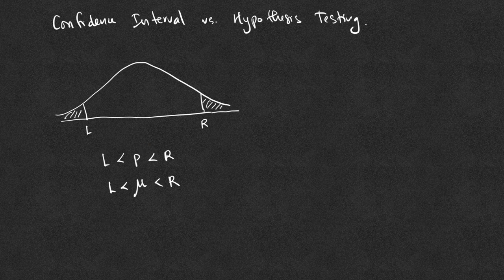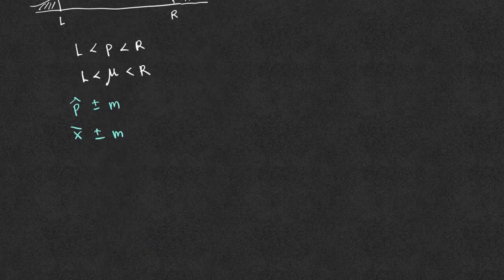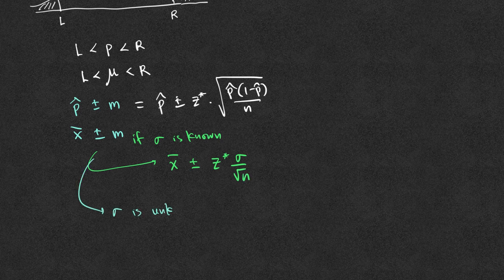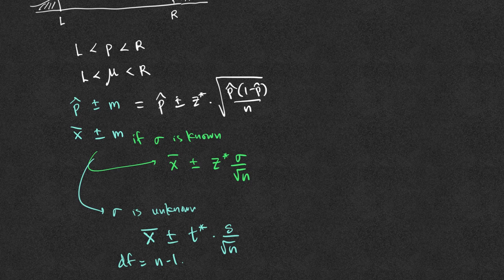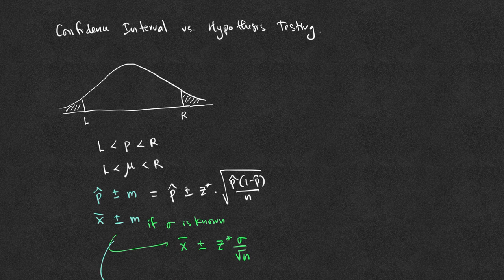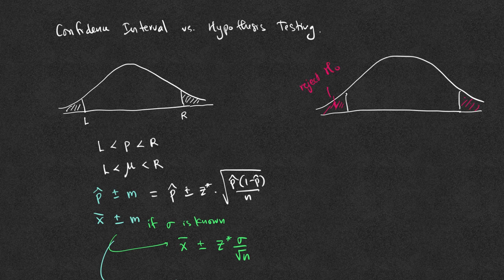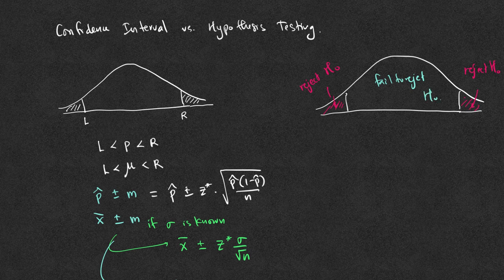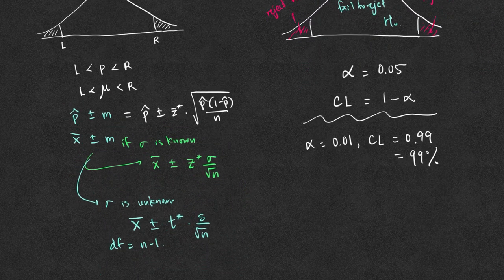oli s12 HT Confidence Interval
HT Confidence Interval